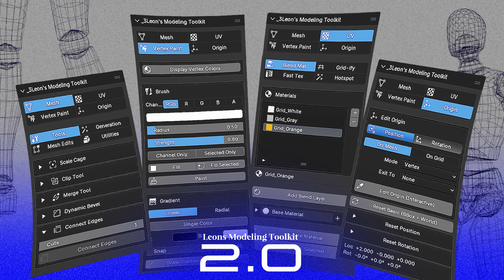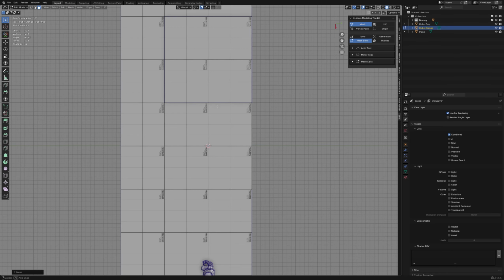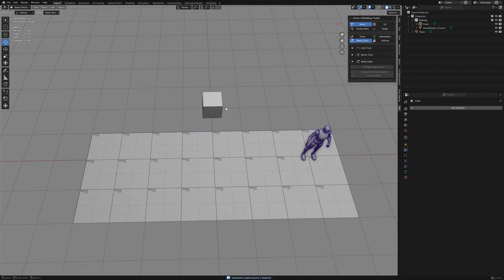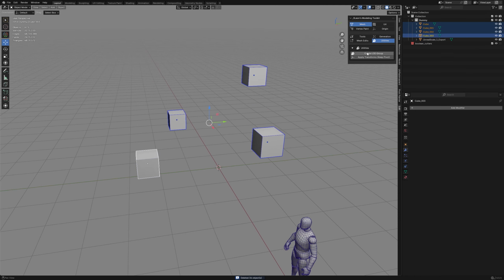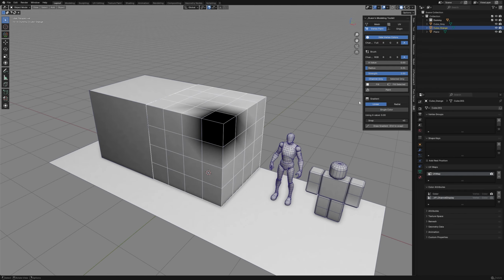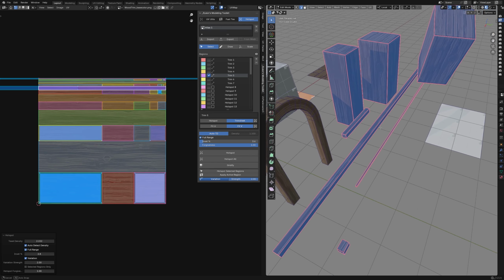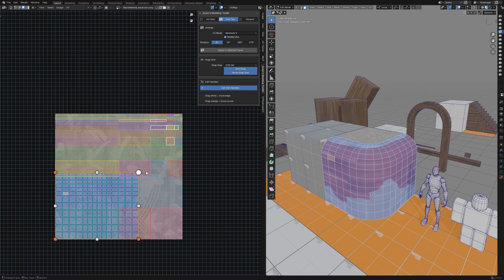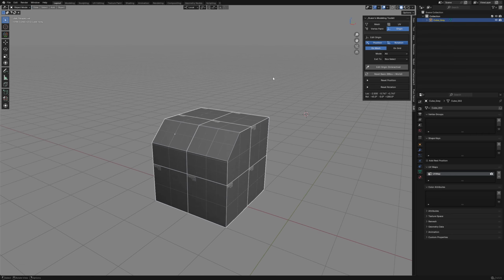Leons Modeling Toolkit 2.0 - TUTORIAL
This tutorial covers all info needed to check out each and every feature of my addon. Hope this helps!